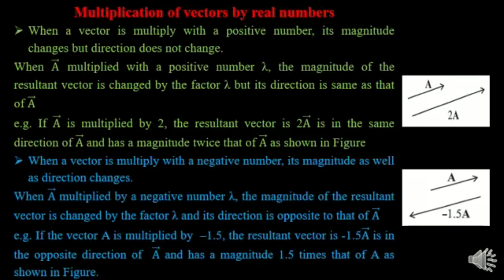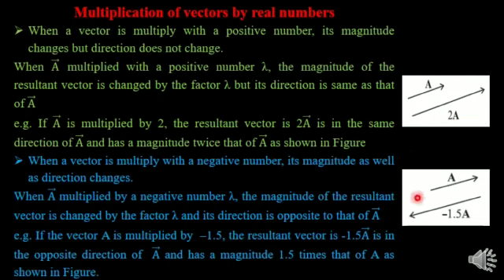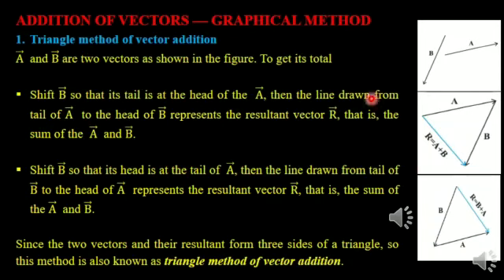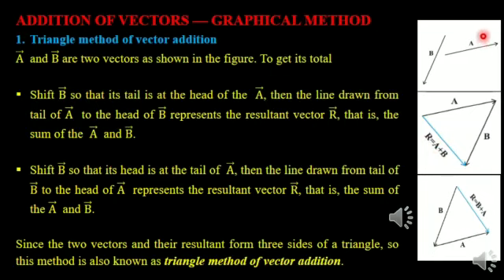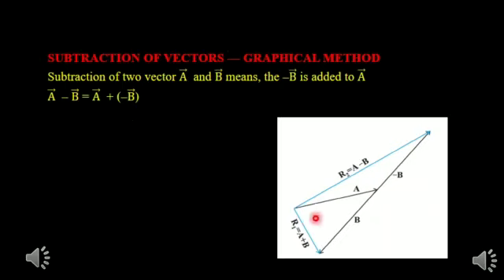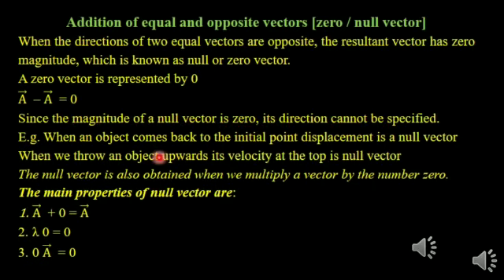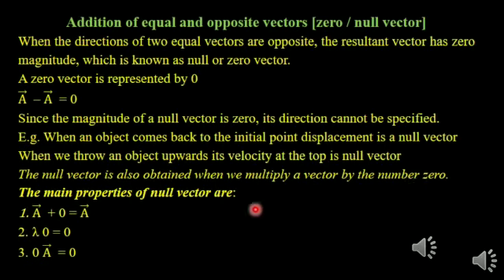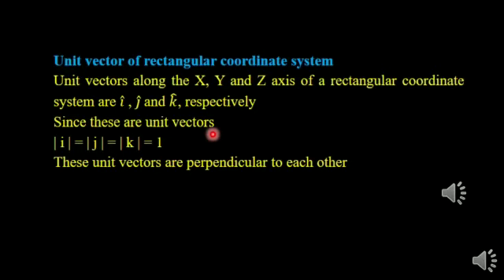Class XI - CBSE PHYSICS Chapter 04 : Motion in plane Part 02 : Addition & Subtraction of vectors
PHYSICS
Chapter 04 : Motion in plane
Part 02 : Addition & Subtraction of vectors
Prepared by: Resmal Sunny